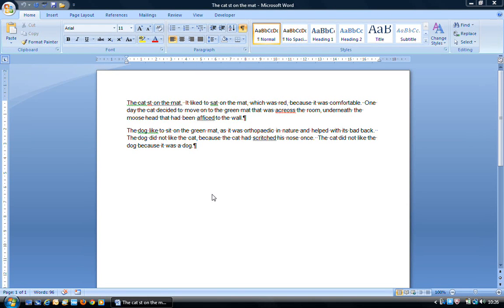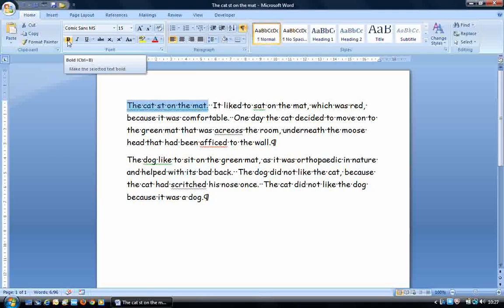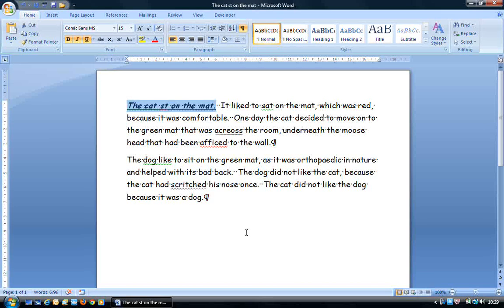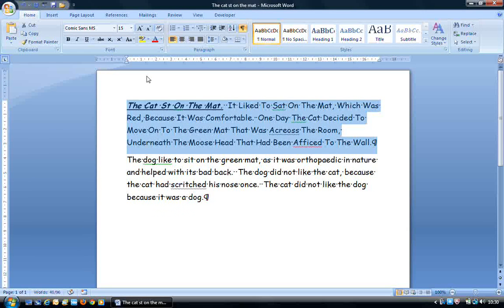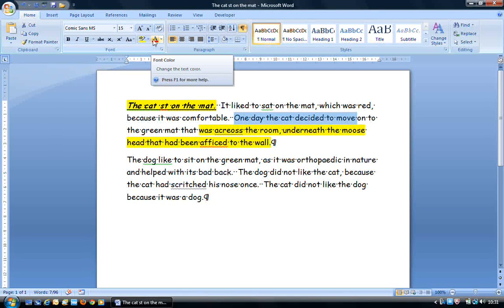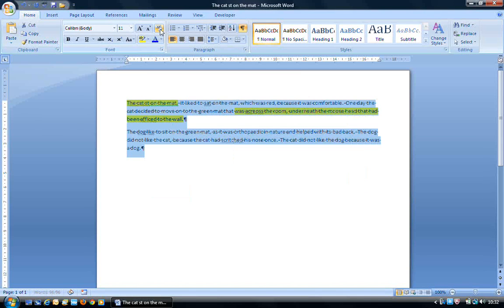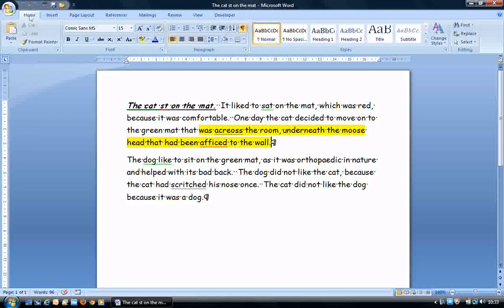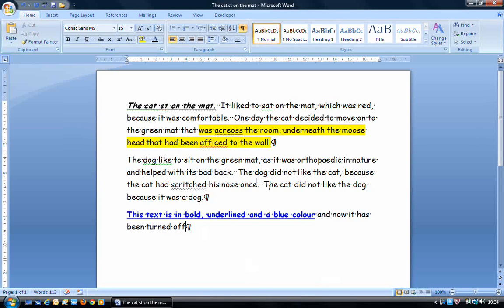editing text and undo_redo.wmv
Formatting selected text and using Undo and Redo